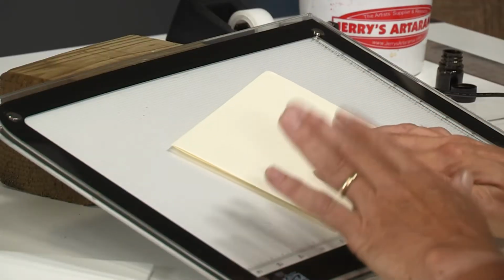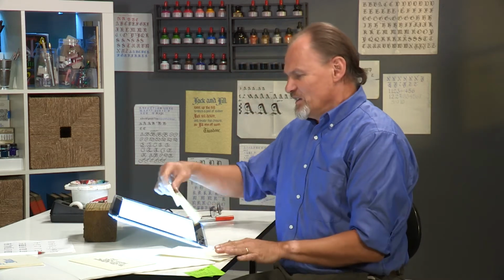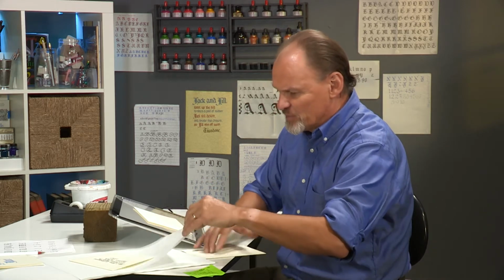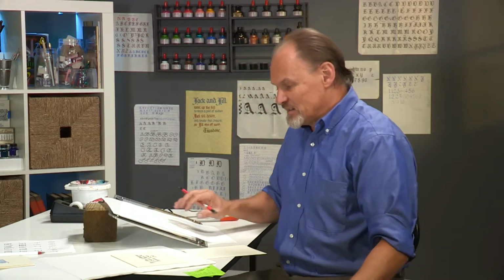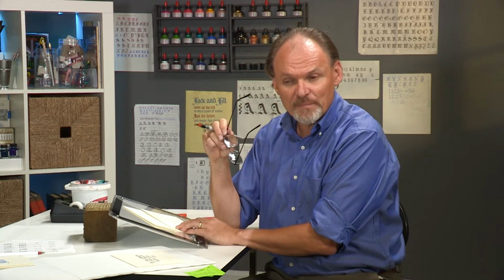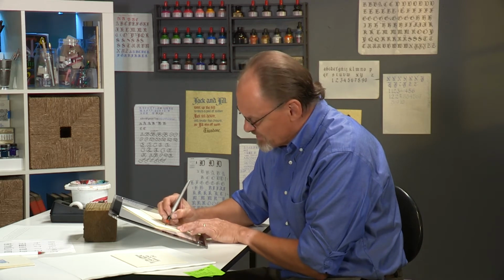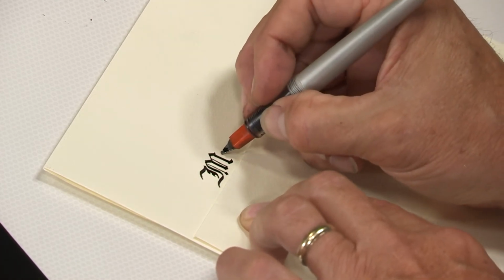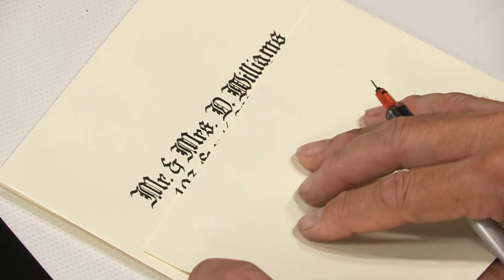Gothic - Invitations and Addresses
This font is also known as Blackletter, Gothic Script, Gothic Minuscule, Textura, Fraktur, Blackletter Hand, or just Old English. It's most popularly used on diplomas or certificates, but can be used for anything from family lineage, Renaissance writings, Halloween decor, and tattoos!

In this video, you'll follow instructor Dan Nelson as he shows you the ins and outs of this more complex font.